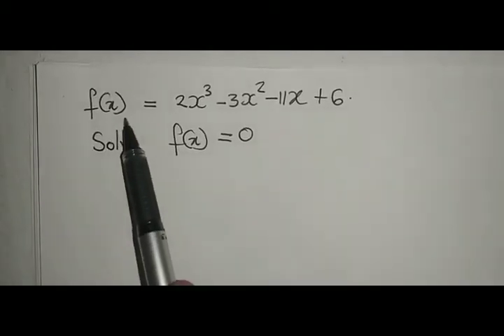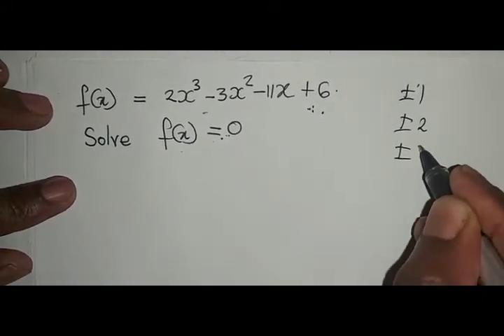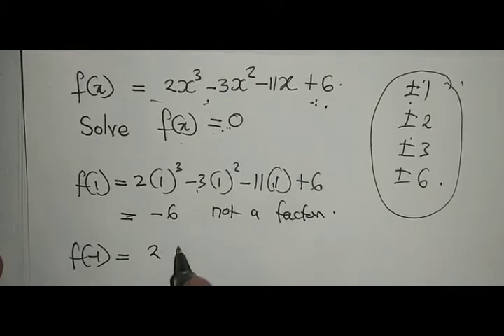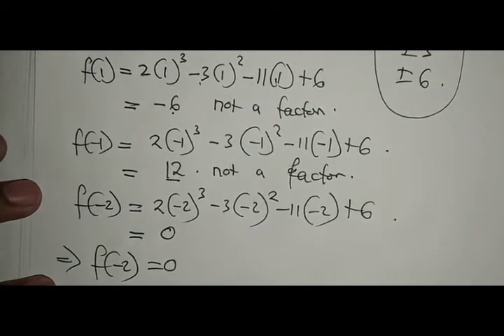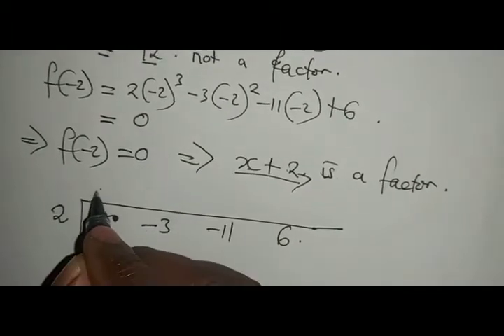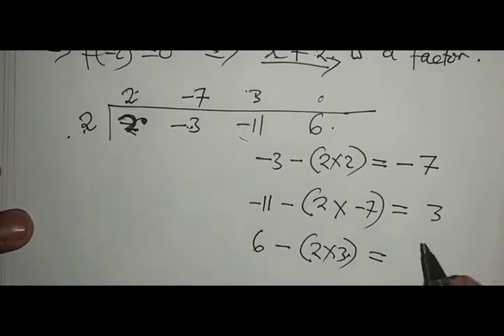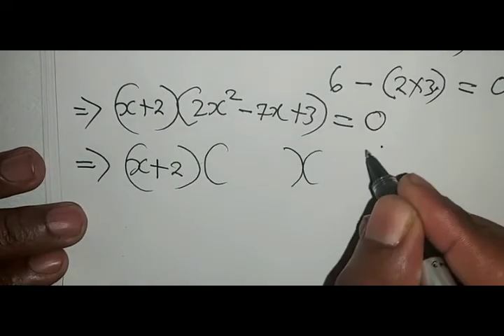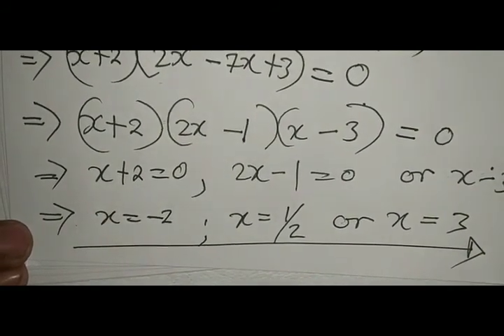cubic equations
Using the factor theorem and synthetic division to solve cubic equations